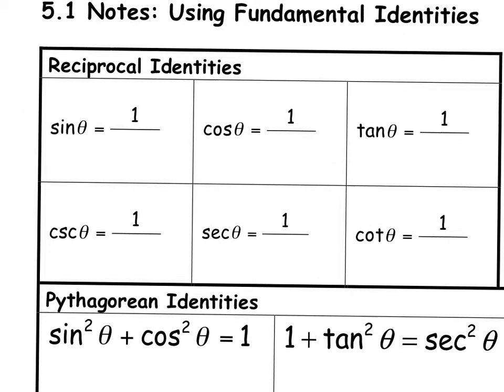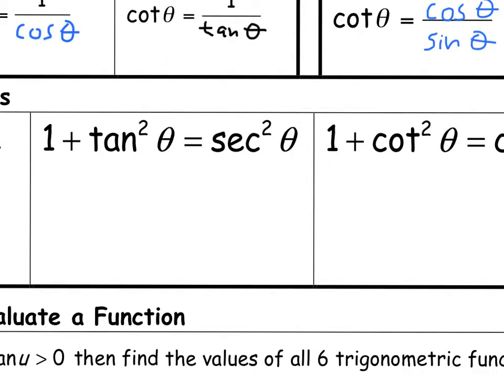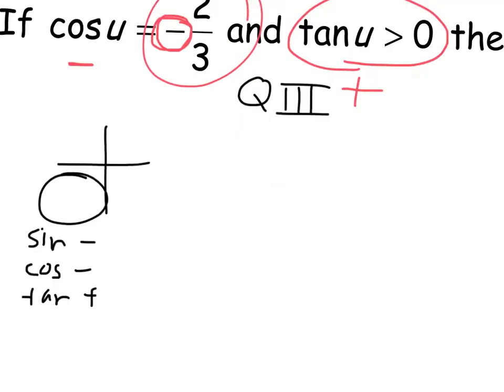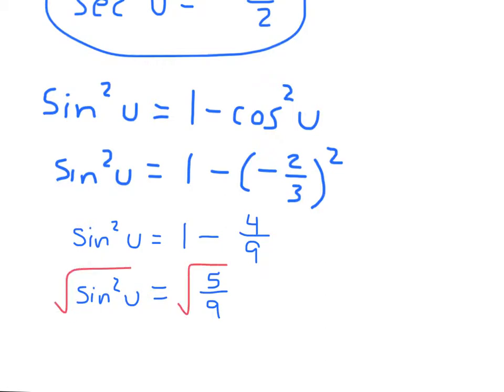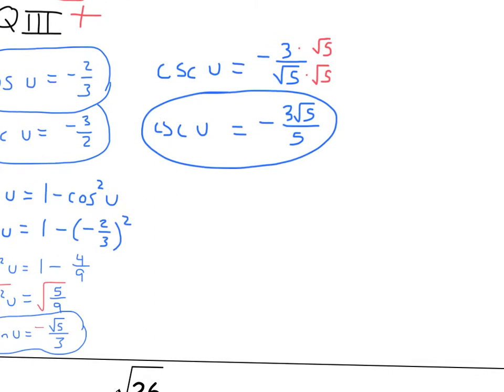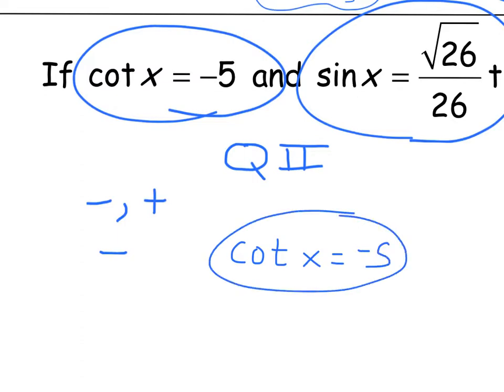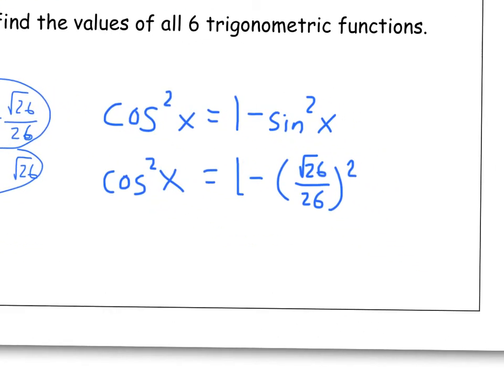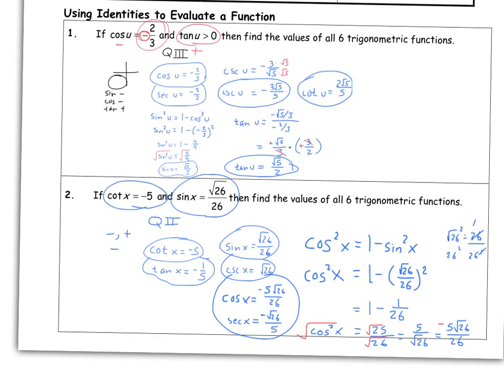Precalculus H 5.1a Using Trig Identities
In this video, after we review the trigonometric identities such as the reciprocal identities, the Pythagorean identities and the ratio identities, we then use these identities to rewrite trigonometric expressions.